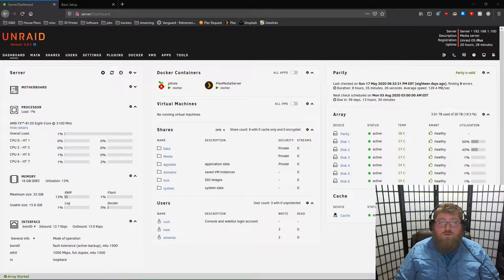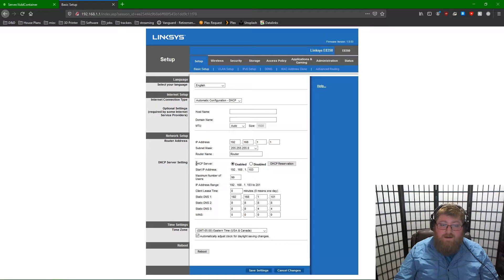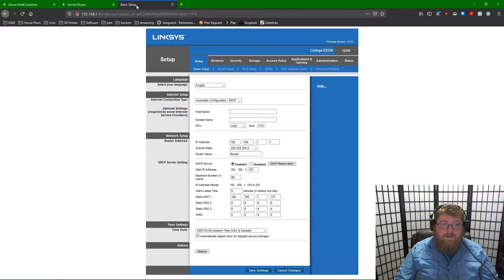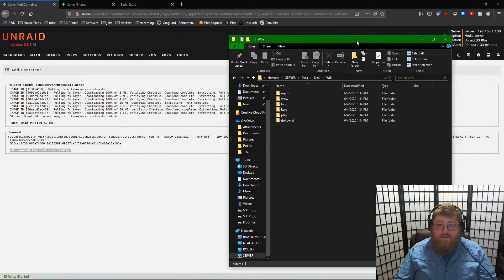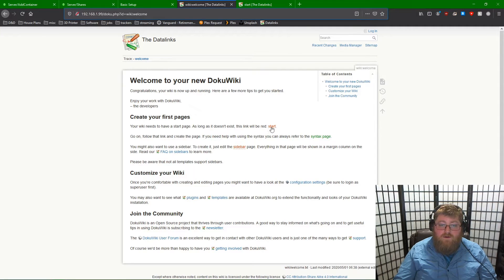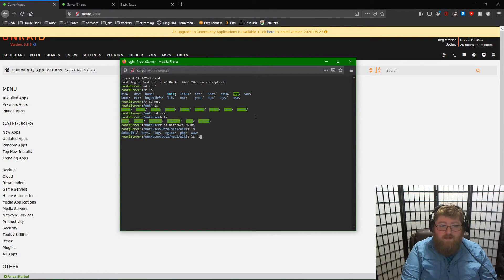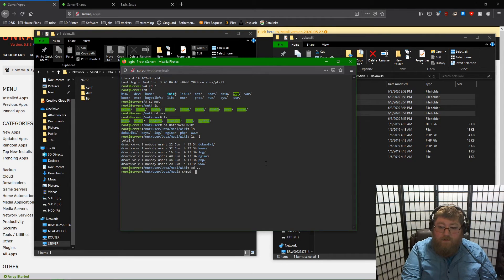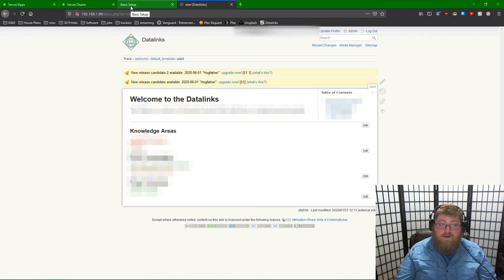How to Setup DokuWiki on Unraid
This video covers how to setup a DokuWiki Docker container on your Unraid server and how to import old DokuWiki files into your new container.